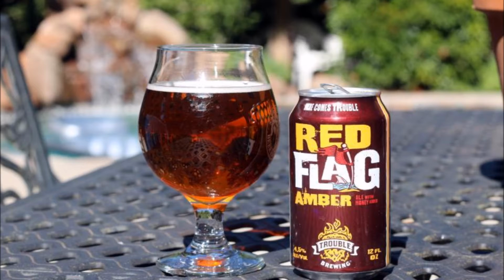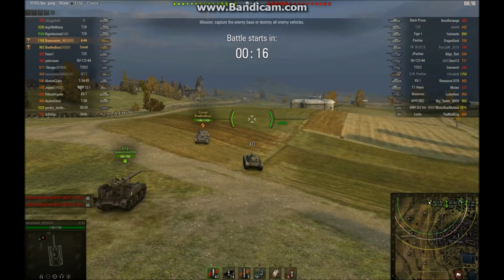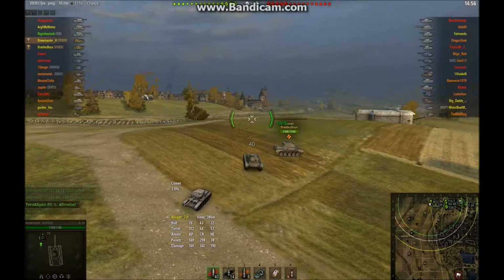Red Flag A44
I'm platooned with my clanmate, BradleyBoys, on Siegfried Line in a tier 7 match in my A44.  Today, we're reviewing Red Flag Amber Ale by Trouble Brewing.  Update: I'm working on an intro.  Please feel free to suggest ideas.